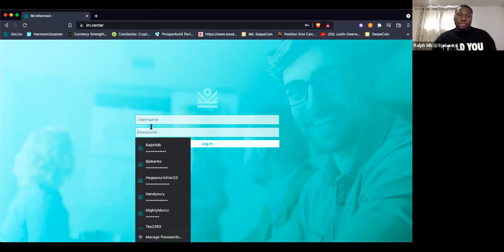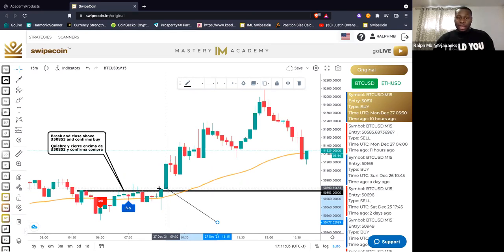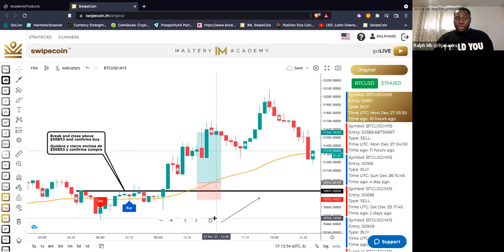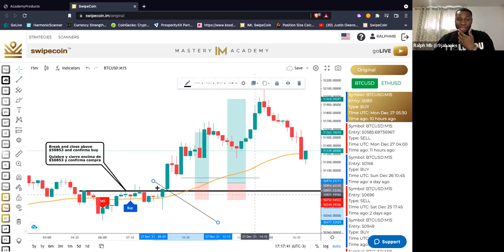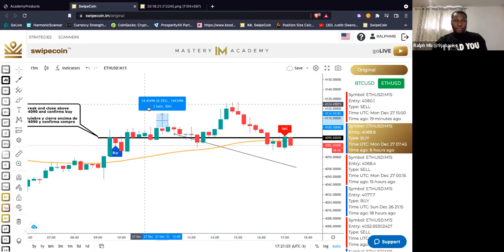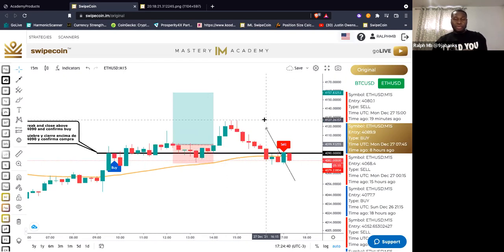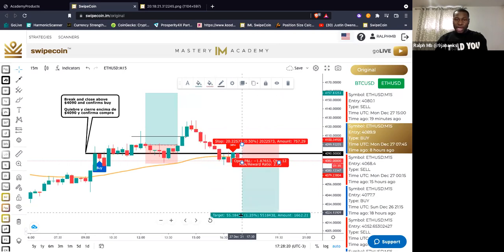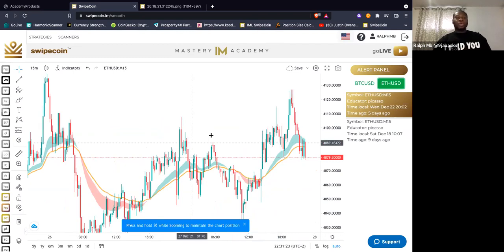W.E Product Training | How To Utilize SwipeCoin Scalper For Beginners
SwipeCoin Scalper  - Allows you to zoom into the 15min timeframe scale entries on BTCUSD - ETHUSD can be used for exchange & leverage trading all while respecting a great risk to reward  !!